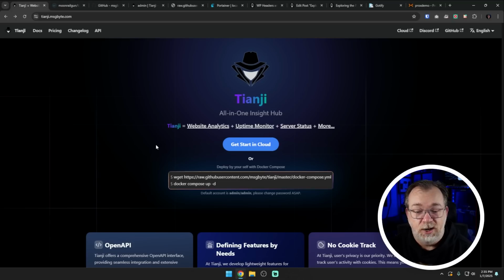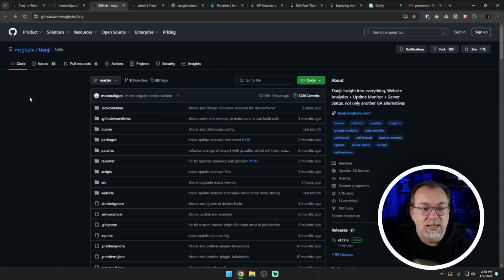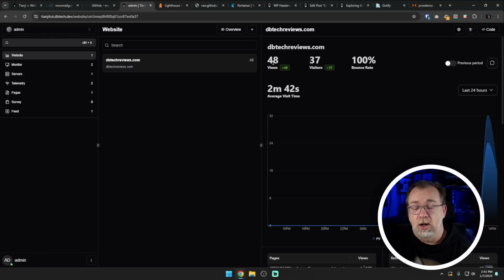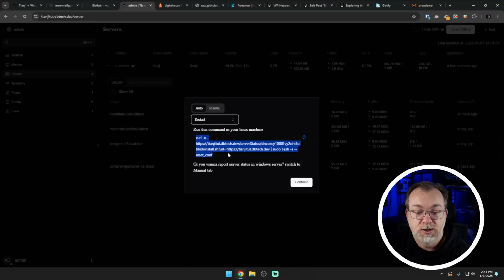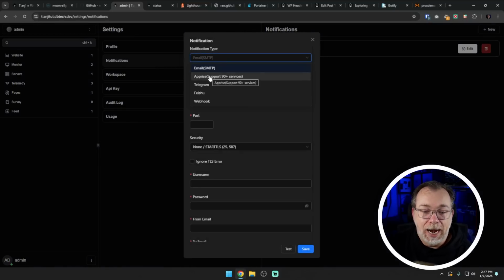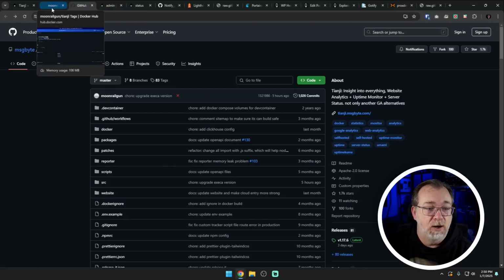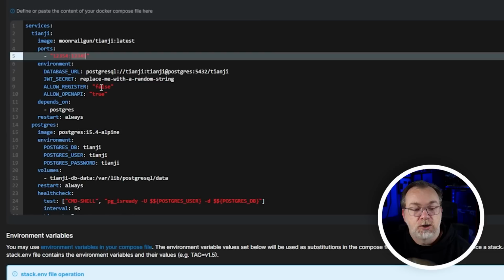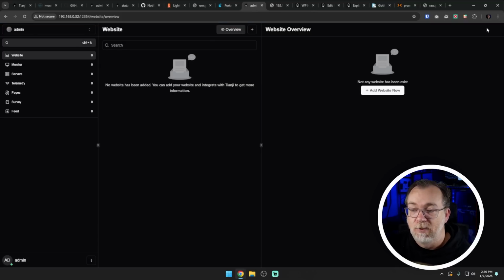Tianji: All-in-One Docker Service for Analytics, Monitoring, and More!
In this video, we cover Tianji, an all-in-one insight hub for website analytics, uptime monitoring, and more. We'll take a look at the Tianji website and GitHub page, then explore its features, including website analytics, server monitoring, and more. We'll also demonstrate how to install Tianji using Docker, including how to overcome common installation issues.

Tianji aims to bring together multiple functions—similar to tools like Google Analytics, Umami, and Uptime Kuma—into one easy-to-use platform. It is actively developed, open-source, and GDPR compliant, making it a valuable tool for monitoring and analytics.

Key features such as monitoring uptime, tracking website visits, and integrating with external servers are highlighted. The video also dives into Tianji’s setup, from configuring the Docker Compose file to installing the application on a local or remote server. The user interface is user-friendly, providing analytics data, uptime charts, and server statistics.

Additional topics covered include how to use Tianji’s telemetry features for website traffic tracking and setting up notifications via various services like email or Gotify.

Timestamps:
00:00 Tianji Intro
01:08 Tianji Overview
01:55 Tianji Demonstration
14:57 Tianji Installation
22:16 Wrap Up